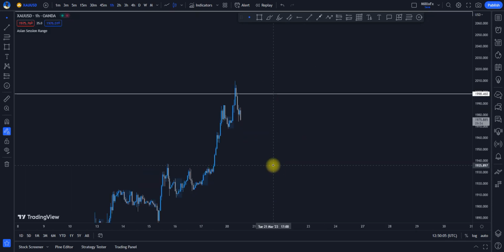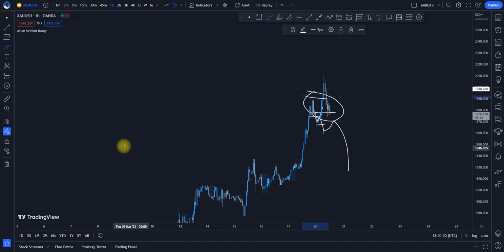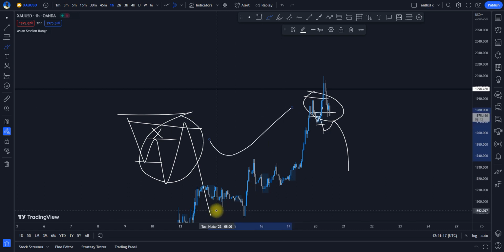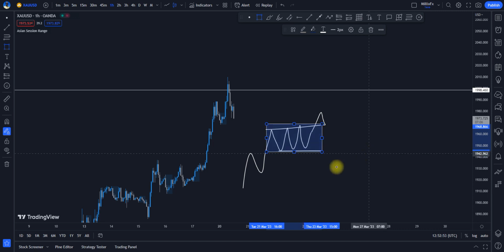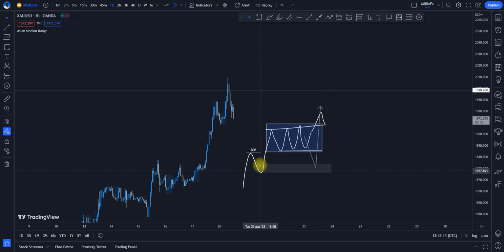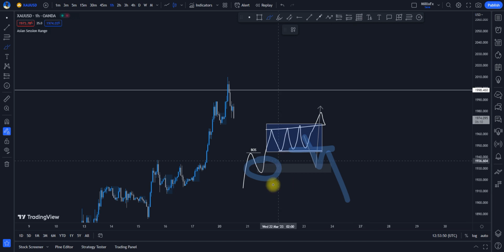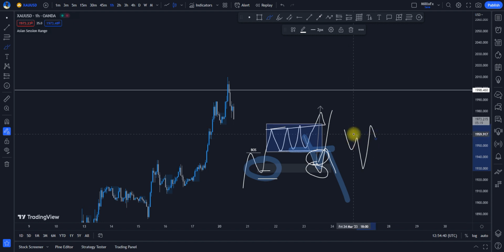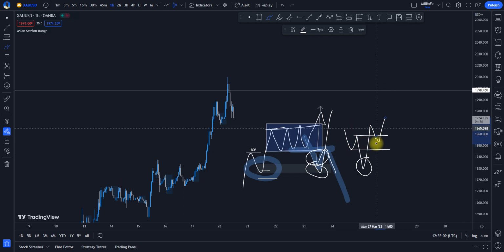How to avoid liquidation